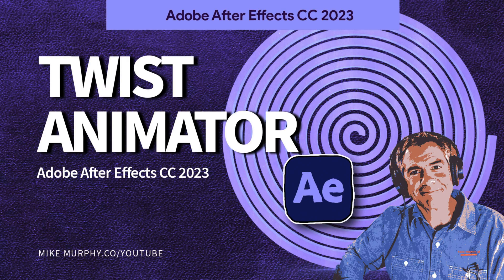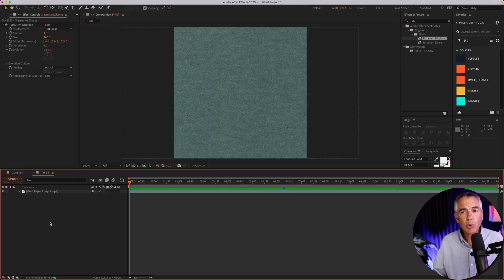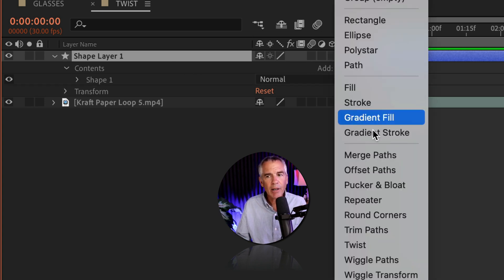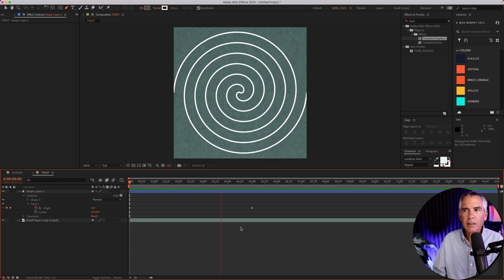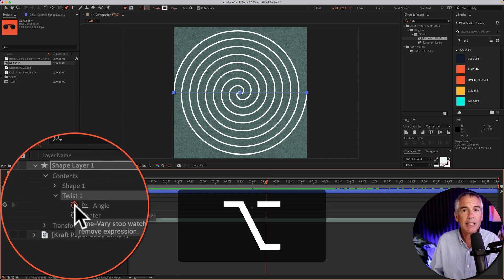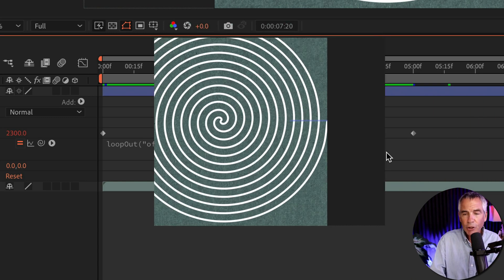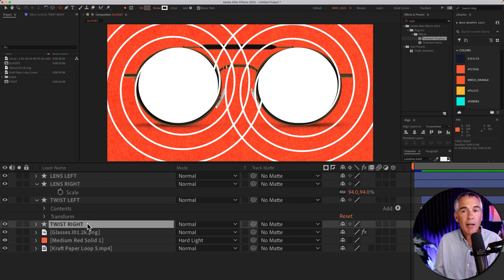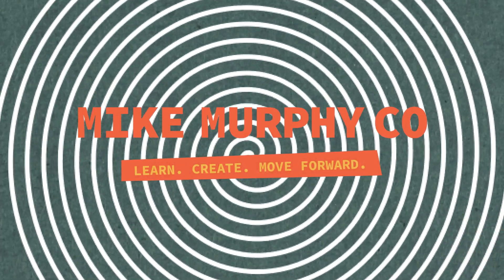Create Twist Animation in Adobe After Effects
After Effects CC 2023: How To Create A Twist Animation

This tutorial will show you how to create a Twist Animation in Adobe After Effects CC 2023 using only a Shape Layer (Line) created by the Pen Tool.

Keyboard Shortcuts:
Pen Tool (G)
Duplicate (Cmd/Ctrl + D)

Expression Used:loopOut(“offset”)

Chapters:
00:00  Intro: About This Tutorial
00:20  Kraft Paper Texture Animation (Envato Elements)
00:31  Create A Line Using Pen Tool (G)
00:54  Add 'Twist' Animator
01:13  Animate 'Angle' Property
01:27  How To Change Speed of Twist
01:54  Add loopOut("offset") Expression
02:37  Create Animation in Glasses (Track Mattes)
03:02  Set Track Mattes of Twist Layers

How To Create Twist Animation Adobe After Effects CC 2023:
1. Create a new Composition (Cmd/Ctrl + N)
2. Deselect All Layers in the Layers Panel (F2)
3. Select Pen Tool (G)
4. Change to ‘No Fill Color’
5. Change to 10 px Stroke (White)
6. Click a point  on the left edge of Composition
7. Hold the Shift Key & Click a point on the right edge to create a straight line
8. Go to Layers Panel
9. Twirl Open ‘Shape Layer (line)’
10. Twirl open Contents
11. Click on the arrow next to ‘Add’
12. Select ‘Twist’
13. Twirl open ’Twist’
14. Drag CTI to the beginning of the Timeline
15. Click on the stopwatch for ‘Angle’ property to add a keyframe
16. Change Value to Zero (0)
17. Move CTI forward in time to 5 second mark
18. Change Angle to 1500 to add 2nd keyframe
19. Drag Playhead to the beginning
20. Press Spacebar to Preview

How To Add Loop Out Expression To Extent Duration of Animation:
1. Press Option or Alt Key
2. Click on the stopwatch for ‘Angle’
3. Type in the Expression loopOut(“offset”)
4. Click away
5. Press the SpaceBar to preview

How To Create Twist Animation inside Eyeglass Lenses:
1. Repeat steps above to create Twist Animation
2. Move Twist Shape over Right Lens
3. Duplicate the Twist animation (Cmd/Ctrl + D) and move over Left Lens
4. Create an Ellipse Shape to Cover the Right Glass Frames
5. Duplicate Ellipse Shape and move over Left Frame
6. Change the Track Mattes for Twist Layers to match the Frame Shape Layers